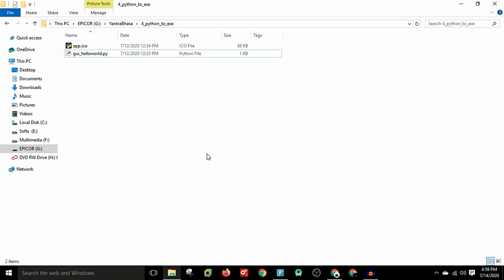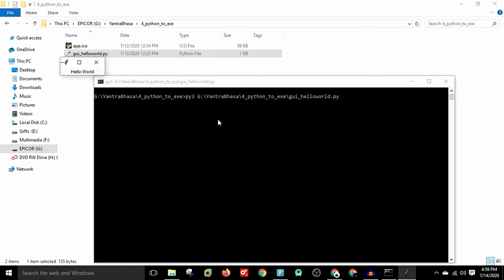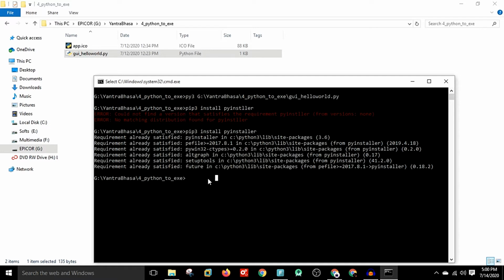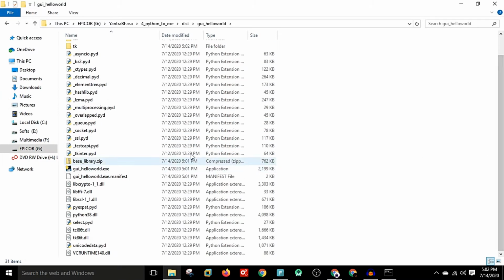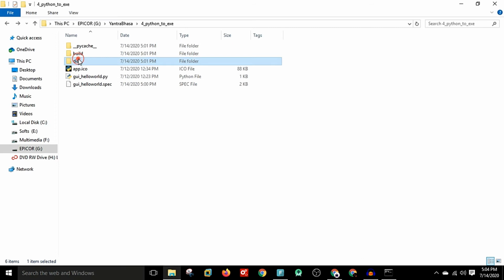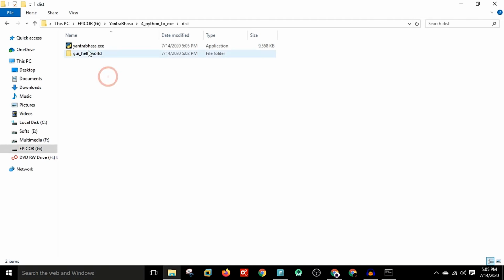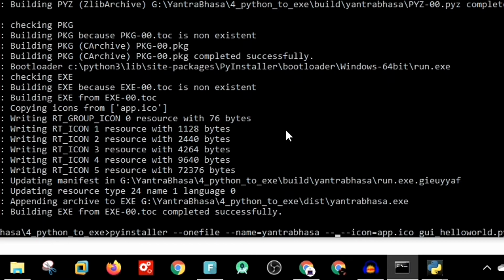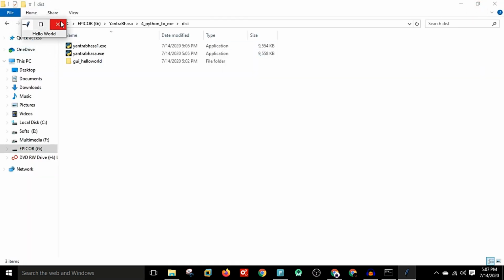How to convert python script to executable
The video is about converting python script to executable using pyinstaller module